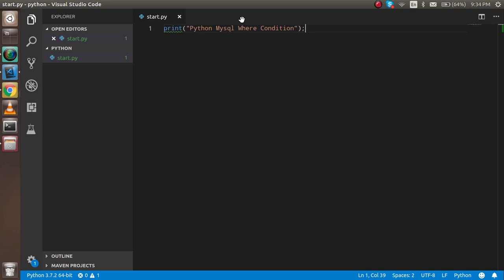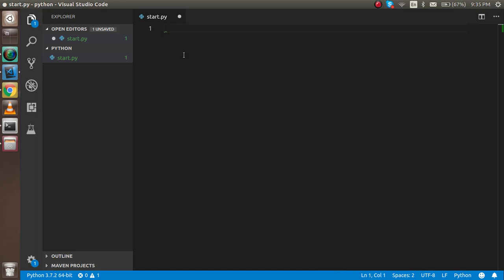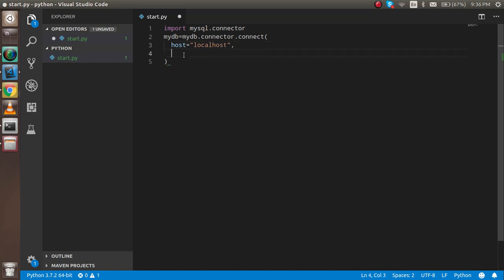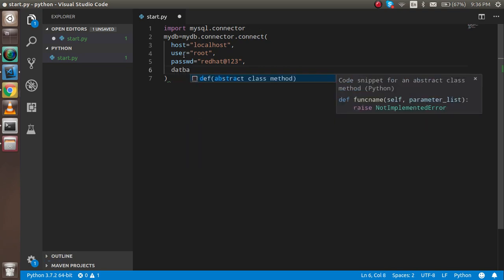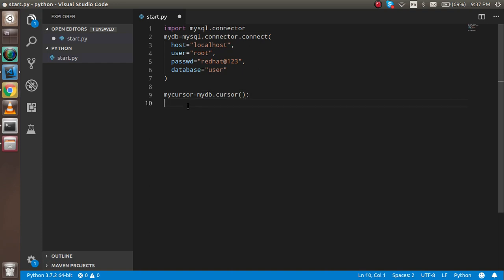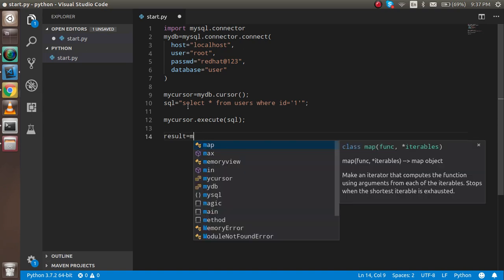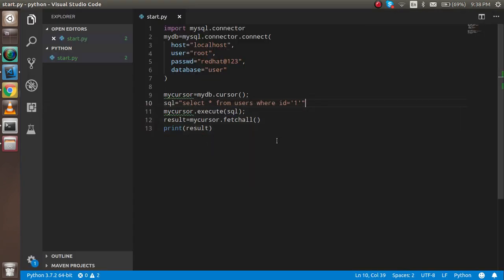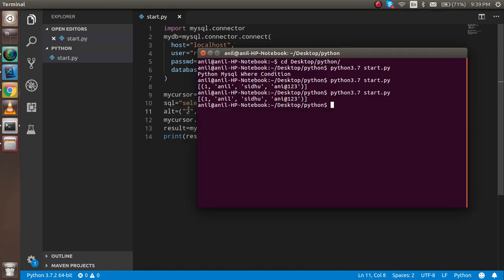Python with Mysql tutorial - Where Condition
In this video we will learn how to use where condition with a simple example.